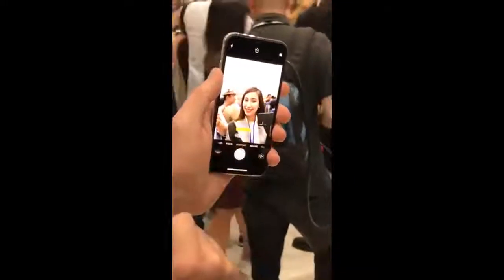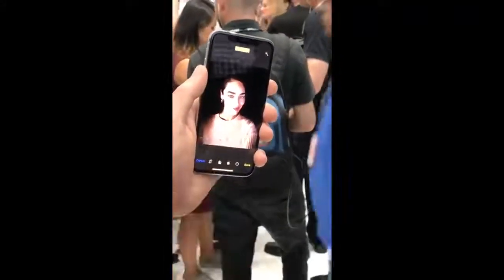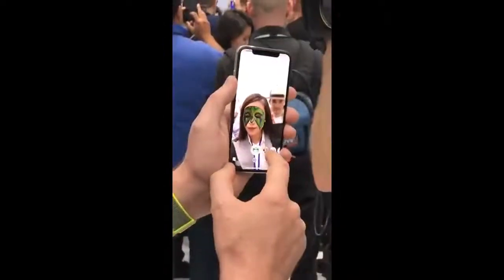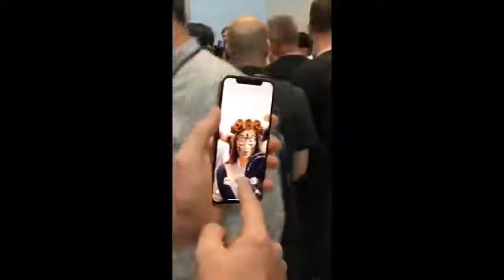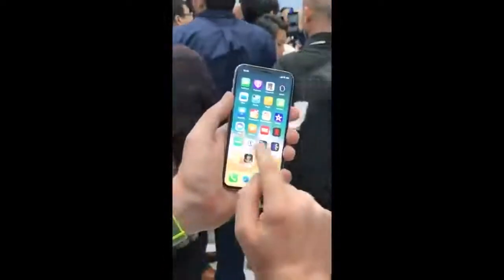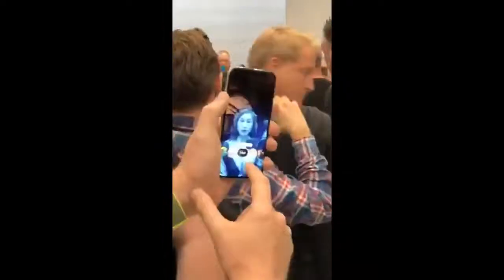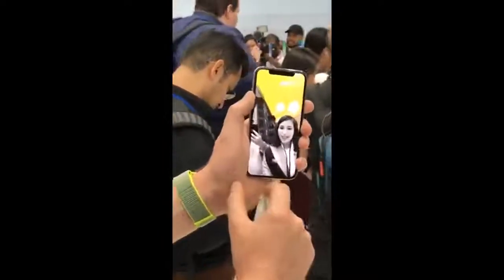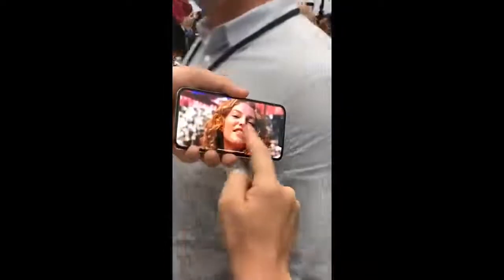First Look of Apple iPhone X From Apple Store From Steve Jobs Theater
Apple Event Live 2017 | Apple Tim Cook September Event Streaming | iPhone 8 Price
What time is Apple's September 2017 event? Here's how to watch Tim Cook's keynote live as he unveils the 10th anniversary 'iPhone X'

Apple event start time and live stream

Here are all the details for Apple's iPhone event:

When: Tuesday, September 12 at 10 a.m. PDT
Where: To watch the event live, head to this Apple page.
How: To watch the live stream, you'll need an iPhone, iPad, Mac (Safari only), Apple TV or Windows 10 ($155.99 at Amazon.com) PC (Edge browser only). Owners of second-, third- or fourth-generation Apple TV set-top boxes can watch the keynote from the Apple Events channel.

There's still a lot of debate about what the new flagship phone will be called - with iPhone 8 , iPhone X , iPhone Edition and iPad Pro all in the running.

The company could also use the event to launch a new version of its smartwatch, the Apple Watch 3 , as well as announce release dates for its iOS 11 operating system, which will bring a host of new apps and features to iPhones and iPads.

событие apple 2017
蘋果事件2017
苹果事件2017
التفاح الحدث 2017
اي فون 2017 الحدث المباشر
événement en direct de iphone 2017
tim cook 207 live event
Apple événement en direct
evento mela live
Яблучна подія жива
Яблоко
アップルイベントライブ2017 | iPhone X | iPhone 8 Unboxing | iPhone Apple Tim Cook Septemberイベント
manzana septiembre evento 2017
リンゴ9月イベント2017
苹果九月事件2017
蘋果九月事件2017
apple 2017 event,
apple 2017 event keynote
apple 2017 event youtube
apple event october 2017
apple march event 2017
apple special event 2017
Apple event 2017 Highlights
Live Apple Event September
september event of apple
tim cook live streaming
apple event live streaming 2017
iphone 8 unboxing 2017
iphone 8 vs iphone 8 plus
iphone apple event streaming
apple streaming 2017 live hd
tim cook concept of apple 2017
ios 11 features
iphone x trailer
iphone 8 camera shape
iOS 11 release date, key features and what iPhones and iPads can I get it on?
мероприятие, посвященное событиям в сентябре 2017 года

iphone 8
iphone 8 review
iphone 8 clone
iphone 8 leak
iphone 8 display
iphone 8 official
iphone 8 ar
iphone 8 and 7s
iphone 8 and s8 plus
phone 8 apps
iphone 8 advertisement
iphone 8 a11
iphone 8 all features
iphone 8 blush gold
iphone 8 black
iphone 8 best features
iphone 8 battery
iphone 8 bangla review
iphone 8 bangla
iphone 8 blue
iphone 8 bd
iphone 8 by apple
iphone 8 best phone
iphone 8 copper
iphone 8 cost
iphone 8 color
iphone 8 case
iphone 8 components
iphone 8 cnet
iphone 8 charging
iphone 8 dock
iphone 8 diamond
iphone 8 design leaked
iphone 8 edge
iphone 8 event
iphone 8 early
iphone 8 exciting leaks surface
iphone 8 eap
iphone 8 exposed
iphone 8 en francais
iphone 8 edge plus price
iphone 8 embedded touch id
iphone 8 exclusive
iphone 8 face id
iphone 8 final
iphone 8 features in ios 11
iphone 8 fake
iphone 8 first look
iphone 8 fake vs real
iphone 8 face detection
iphone 8 free
iphone 8 factory
iphone 8 gestures
iphone 8gb
iphone 8 galaxy note 8
iphone 8 glass back
iphone 8 graphics
iphone 8 hands on
iphone 8 hints in ios 11
iphone 8 hindi
iphone 8 how much
iphone 8 headphone
iphone 8 hands on review 2017
iphone 8 highlights
iphone 8 home button
iphone 8 how to use
iphone 8 how it works
iphone 8 images
iphone 8 introduction
iphone 8 in hand
iphone 8 iphone 8
iphone 8 impressions
iphone 8 in water
iphone 8 information
iphone 8 jet white
iphone 8 jet black
iphone 8 jojol
iphone 8 jack
iphone 8 jon4lakers
iphone 8 japan
iphone 8 jacksfilms
iphone 8 jose tecnofanatico
iphone 8 july 2017
iphone 8 keynote
iphone 8 khmer
iphone 8 killer
iphone 8 keyboard
iphone 8 khmer troll
iphone 8 knock off
iphone 8 kids
iphone 8 mkbhd
iphone 8 kidney edition
iphone 8 korean
iphone 8 launch
iphone 8 latest leaks
iphone 8 look
iphone 8 launch event
iphone 8 latest
iphone 8 live
iphone 8 lcd